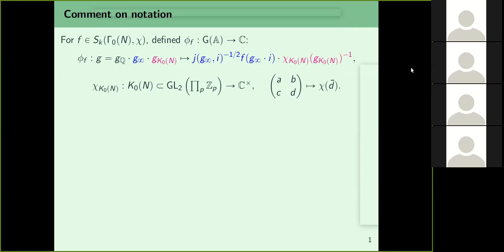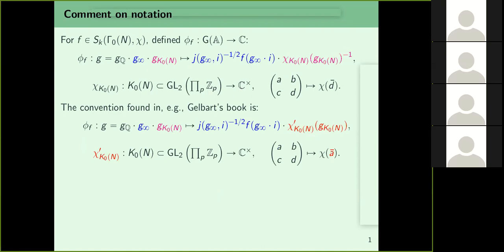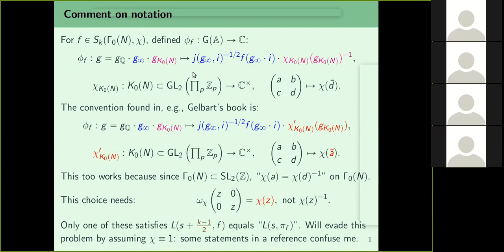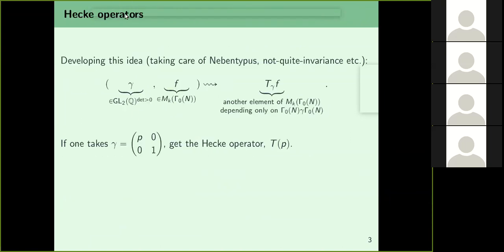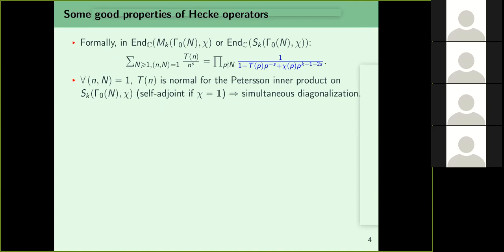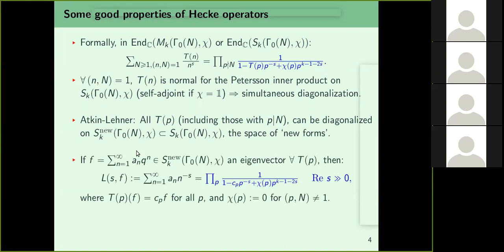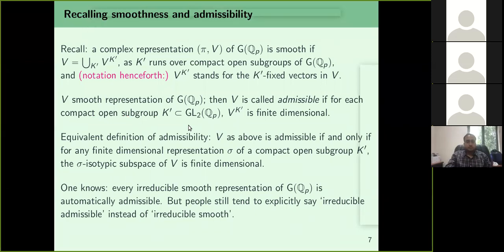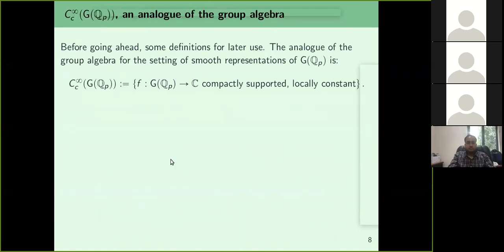Sandeep Varma Lecture 5 (Automorphic representation)